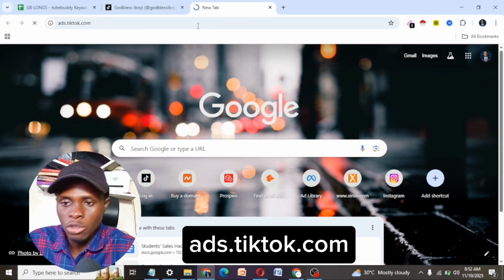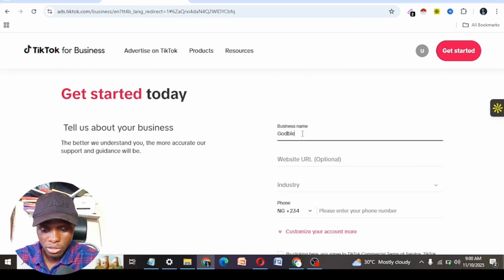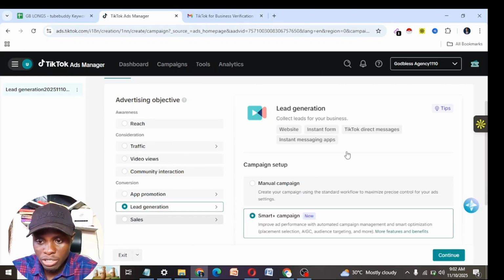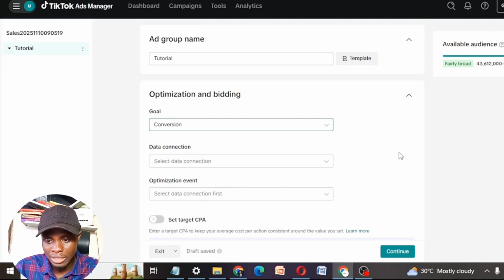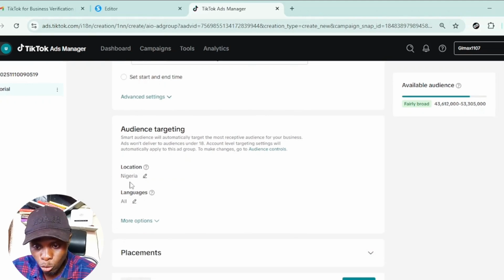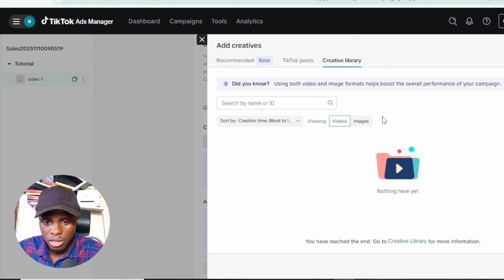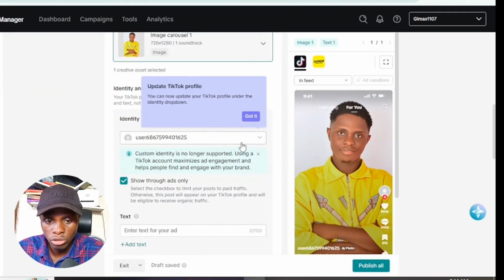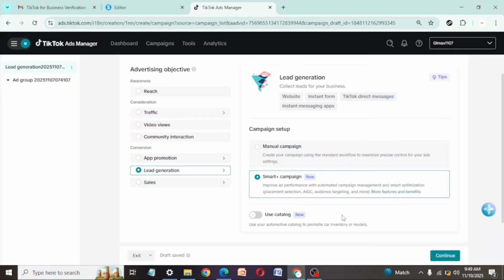TikTok Ads Manager Tutorial 2026 — The Only Setup Video You Need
Finally a video that discuss tiktok ads manager tutorial 2026, this video walks you through the full setup so you can start running ads confidently. You’ll see how tiktok ads manager setup works, how to create your tiktok ads manager account, and how to prepare your structure for sales and lead generation tiktok ads. I also break down the basics behind tiktok ads 2026, how the tiktok algorithm affects your campaigns, and what every beginner needs to set up before launching ads.

NEW USER: Start with TikTok Ads Manager using my link and claim available free ad credits 👇

There’s a section inside this tutorial where I show you how to run your first tiktok ads sales campaign, how to test creatives, and the steps to grow if you’re starting on tiktok or learning tiktok ad as a beginner. You’ll understand how to launch ads properly so you avoid common mistakes many new advertisers make.

📌 *Recommended Video Mentioned*: How to Set Up Your TikTok Pixel Before Running Ads

This guide also helps you understand how to create pixel in tiktok ads, how to structure your funnel, and what to check before going live. For anyone planning to grow an online business in 2026 or move into paid traffic, this gives you the foundation you need.